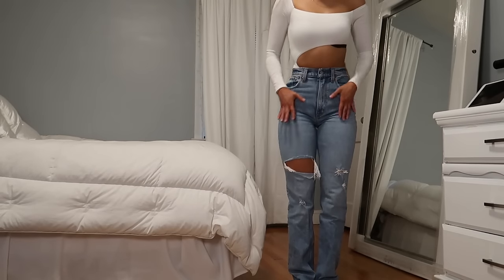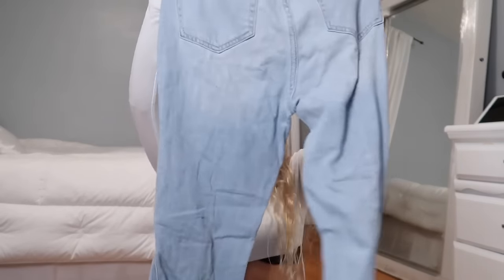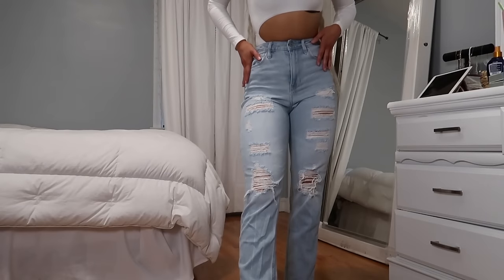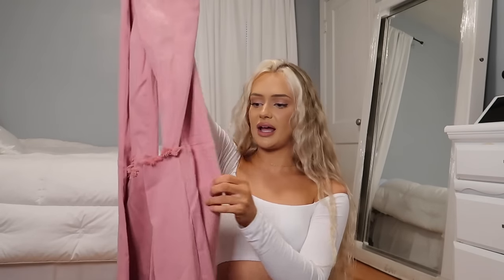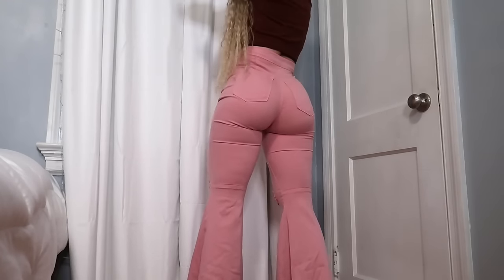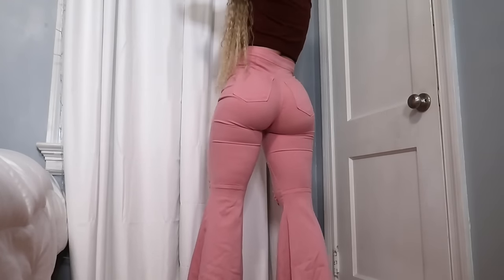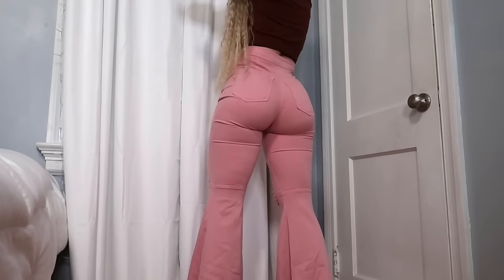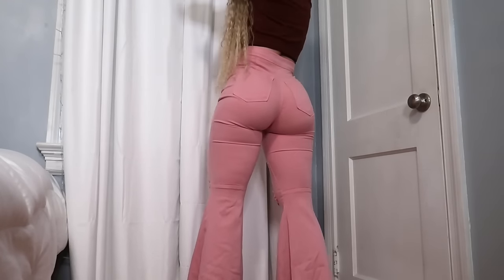HUGE jeans TRY ON HAUL| Testing different brands, which fit the best? 2021 review, ASOS, ZARA & MORE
Hollister Curvy Dad Jeans
Hollister Mom jeans ( no longer have exact pair so found similar)

ASOS pull&bear denim